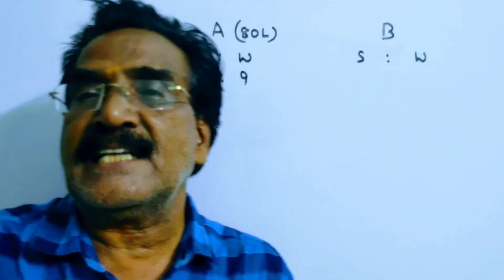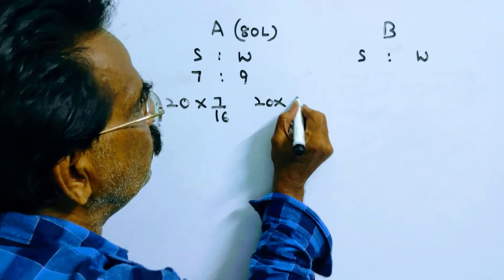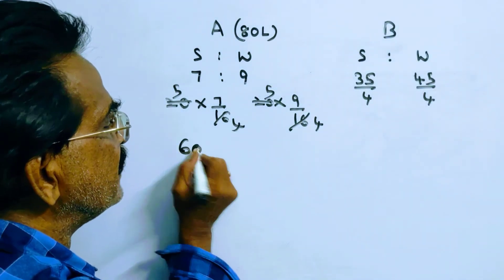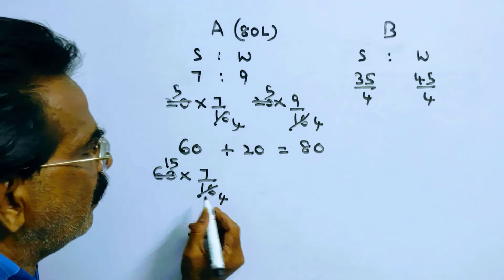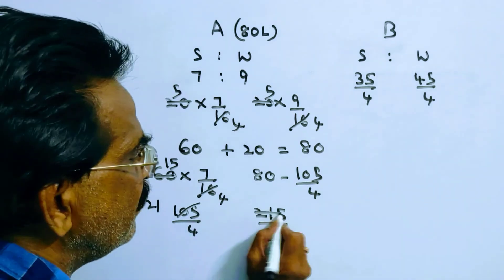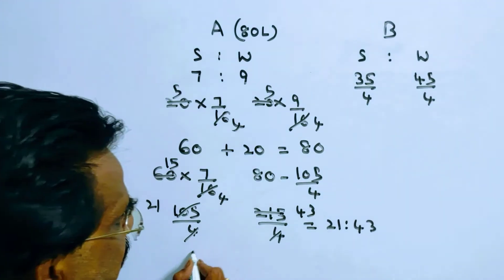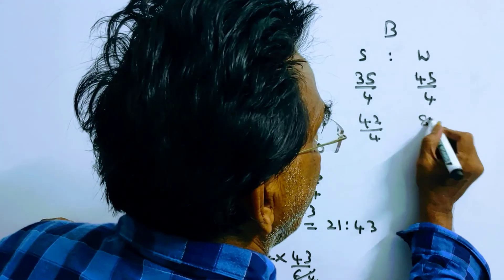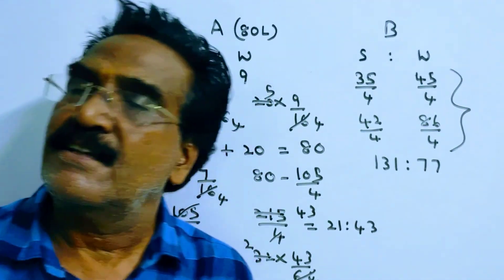80 litres of a mixture of spirit and water in the ratio 7: 9 is present in a container A. 20 litres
80 litres of a mixture of spirit and water in the ratio 7: 9 is present in a container A. 20 litres of the mixture is transferred to another container B. Then the container A is filled with 20 litres of water. Then 32 litres of the mixture is again transferred to container B. The ratio of water to spirit of the mixture in container B is equal to: